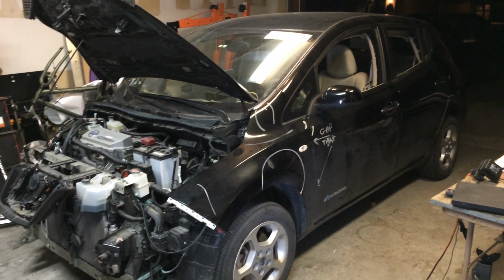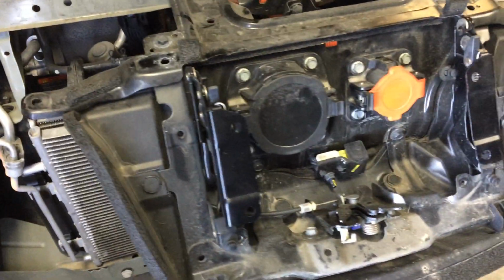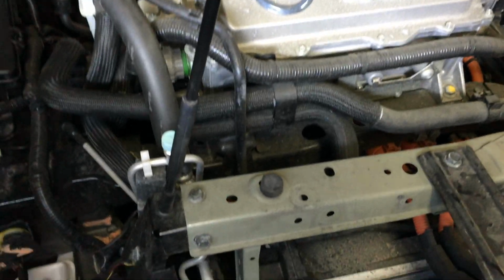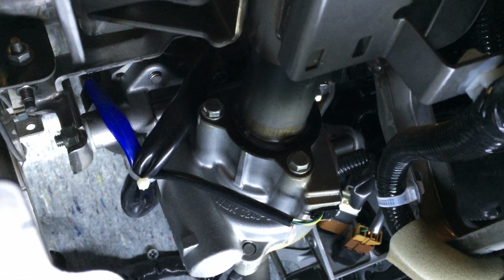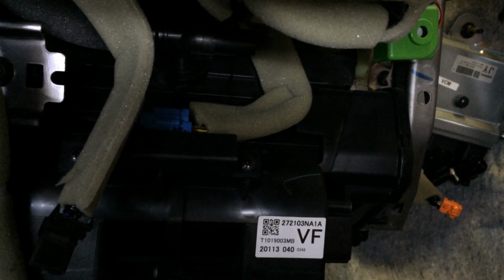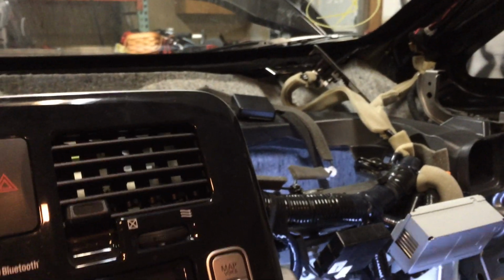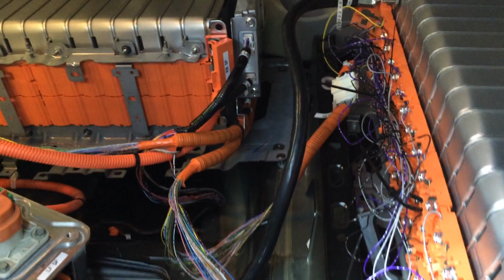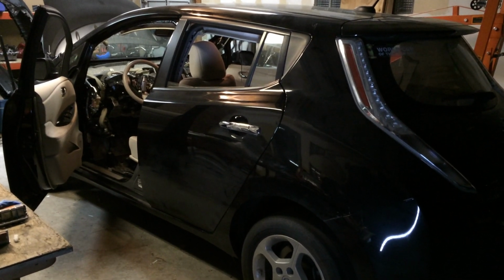2012 Nissan Leaf Teardown / Component Locations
Build thread on my plans to transplant the Leaf electric drive system into a 1973 Saab Sonett III.
Documentation I've been putting together regarding the required components to keep the drive system functional: